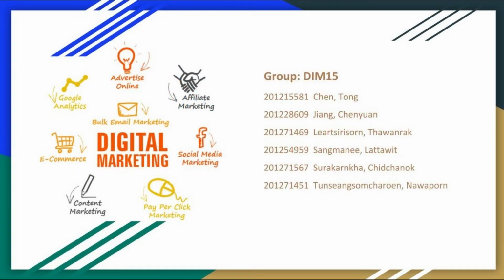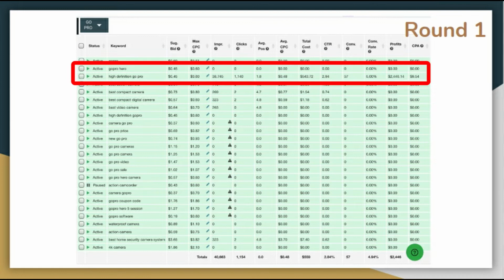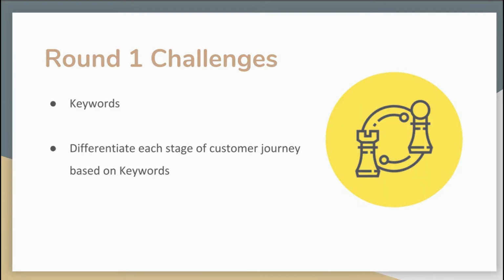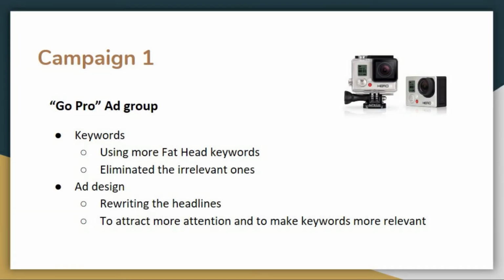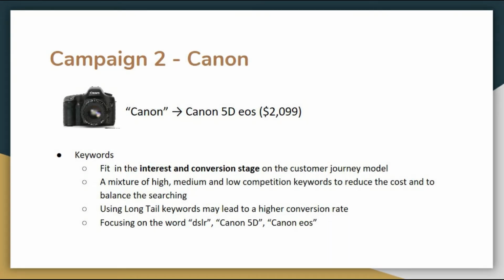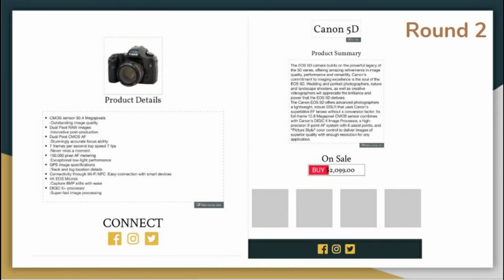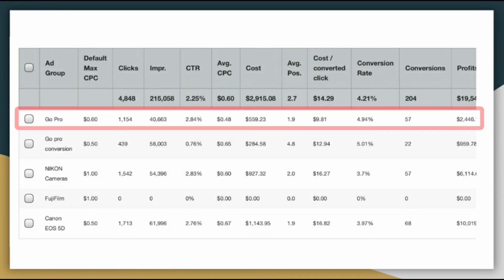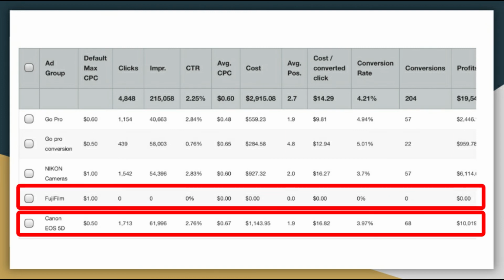DIM15 - Group Video Presentations